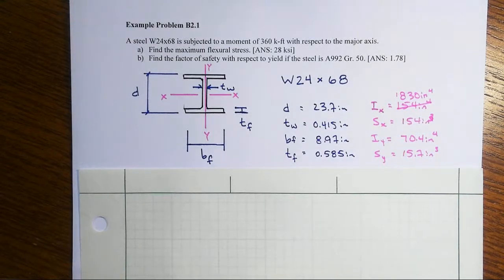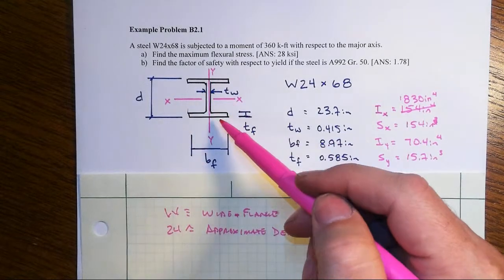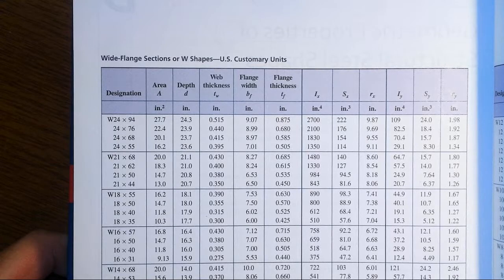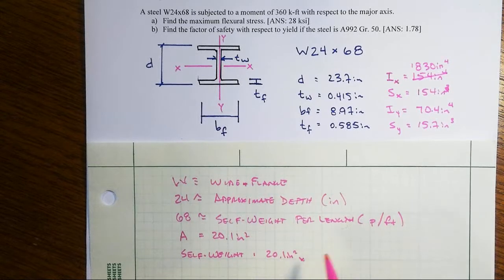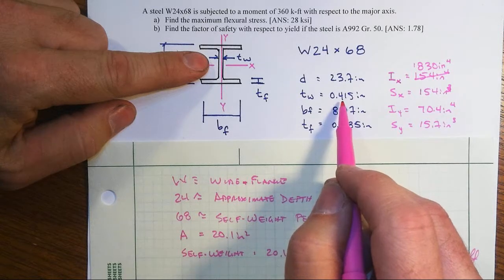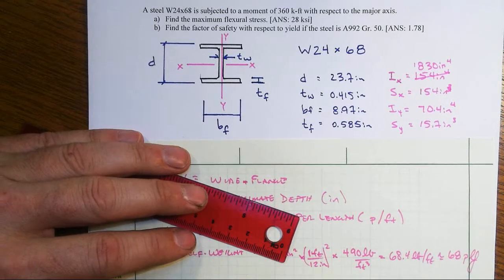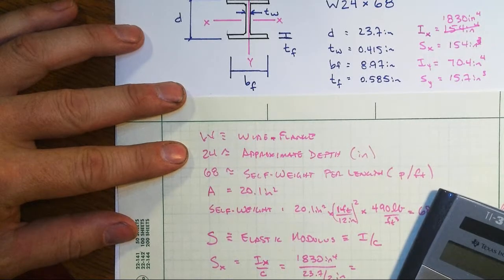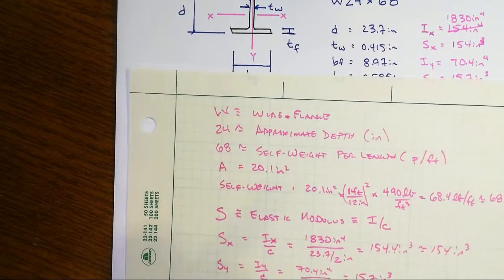Geometric Properties of W Shapes US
Basic geometric properties of steel wide flange shapes are described and shown.  An emphasis is placed on the US nomenclature with a brief mention of SI units.